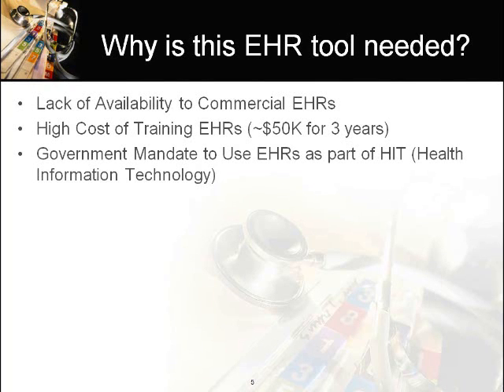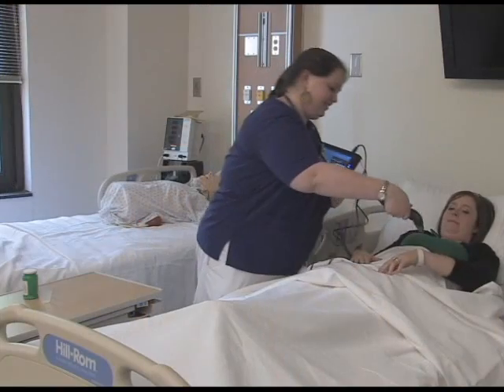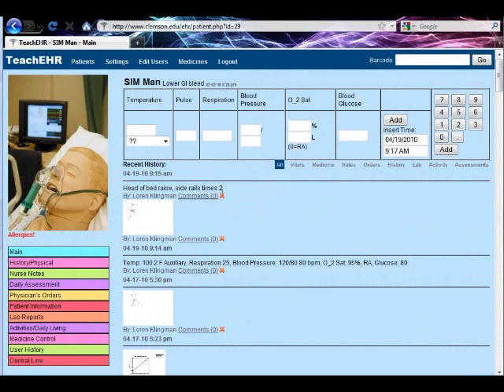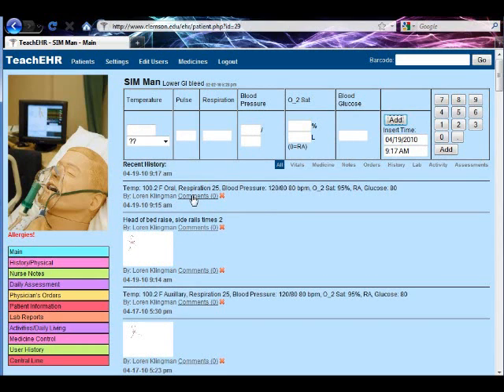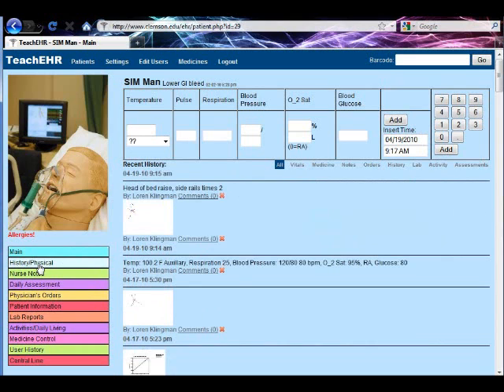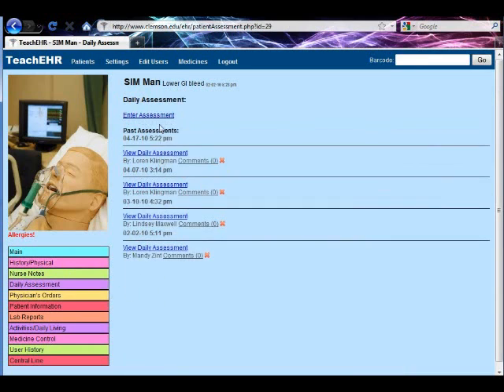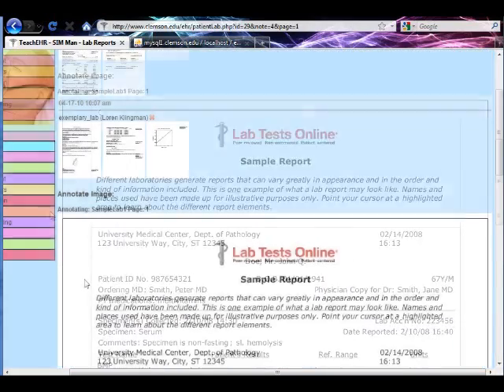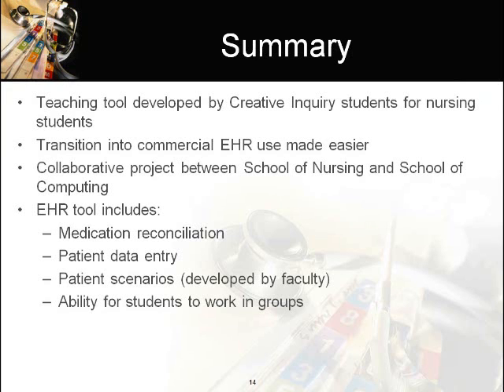TeachEHR System Overview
Here is an overview of the TeachEHR electronic health record system, created by the Clemson School of Nursing in collaboration with the School of Computing.